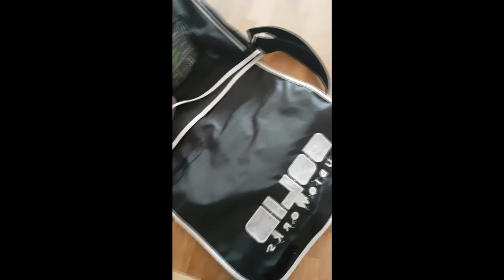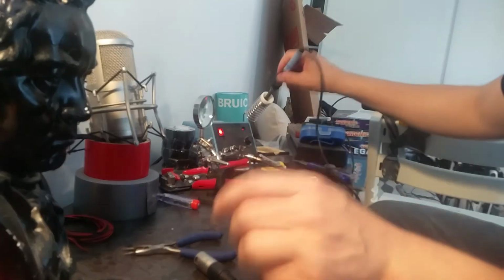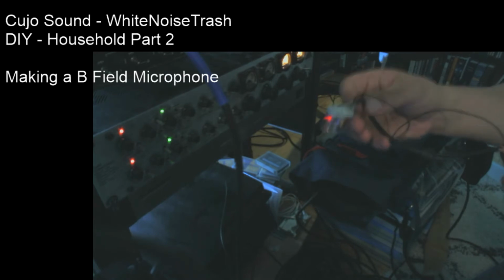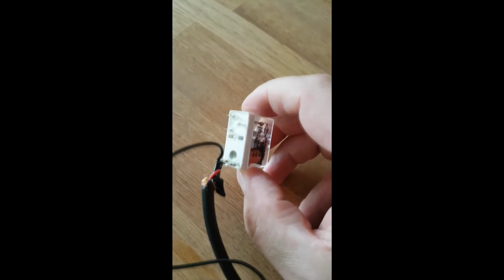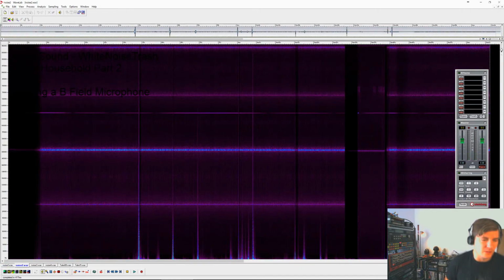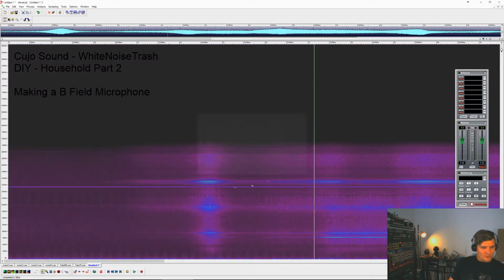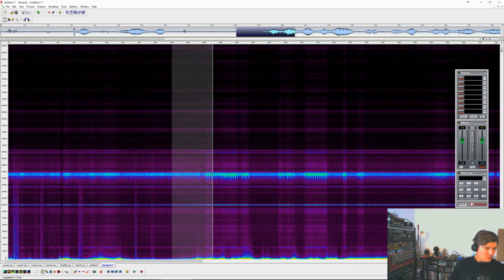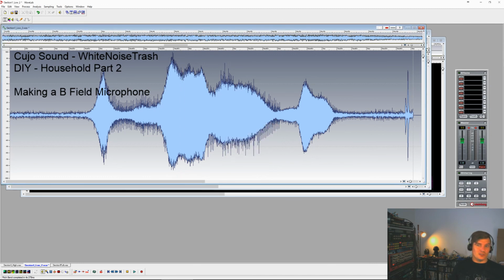Bjorn Jacobsen - Sound Design: DIY Part 2 - Creating noises and soundscapes.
Create sounds, soundscapes and weird noises from any electrical unit in your house. No need for synths or anything else to create your own private light saber and swooshes.

All you need is a coil, some shielded wire and some plugs for the sound to be transmitted through.
And you have a very quickly made transducer, sensitive to anything electrical and will pick up anything b field / electromagnetic interference.

Without all the fuss, this can be done for about 10 € / 8 $ / 5£ etc.
It's quickly made and it's a lot of fun afterwards.

Mash it up in your favorite editor or DAW and made some magic.